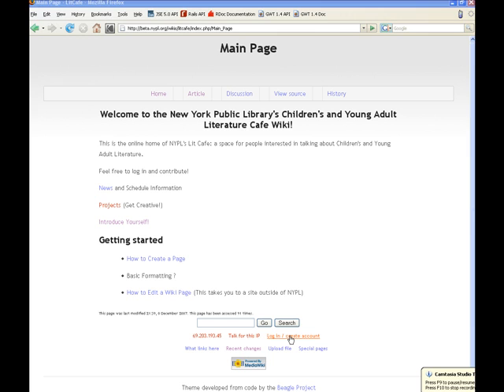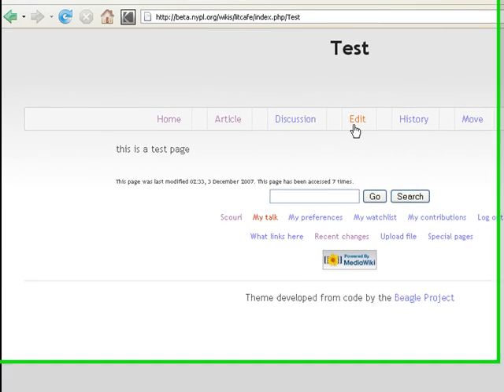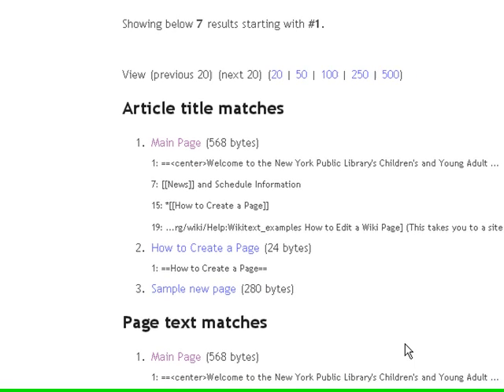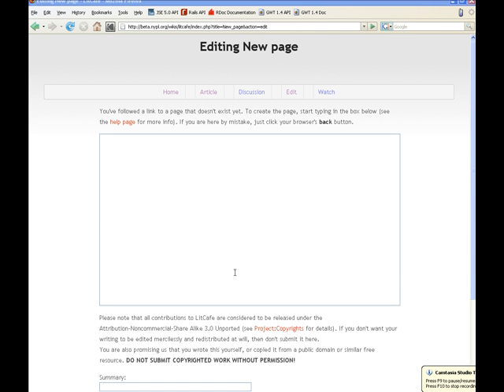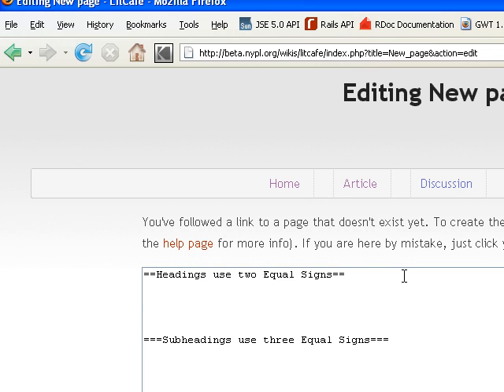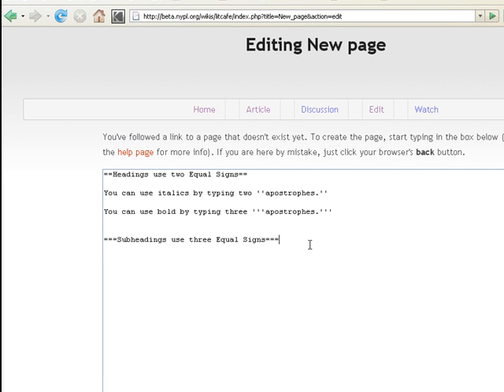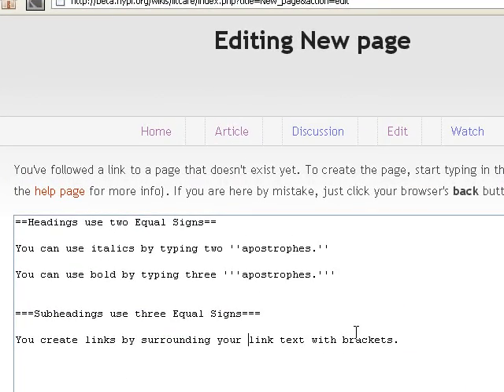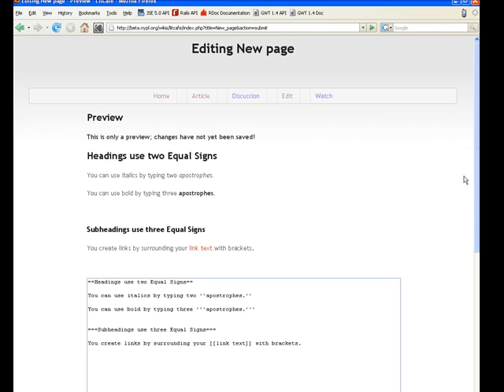Wiki Tutorial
A basic, five-minute description of how to create and edit wiki pages.